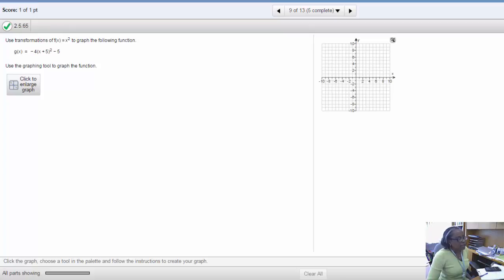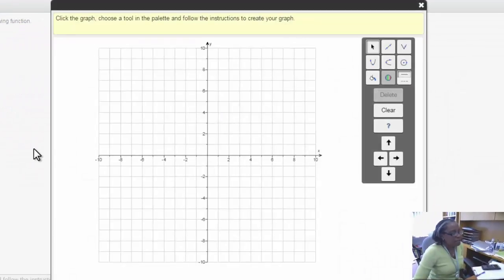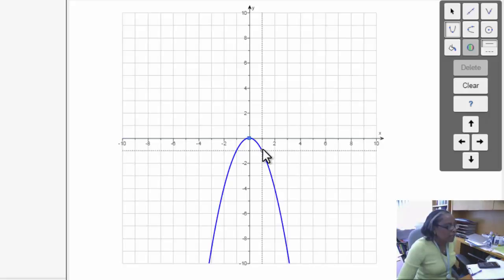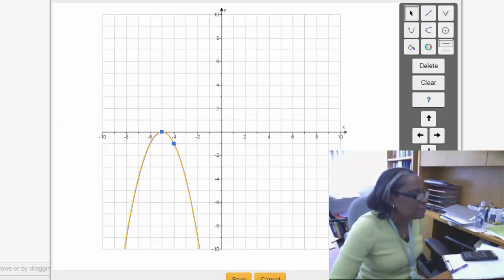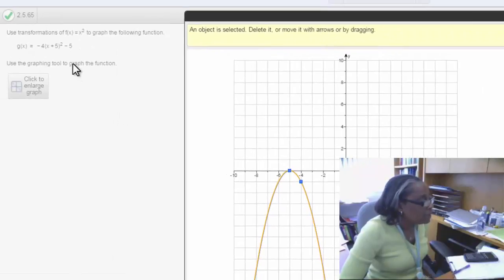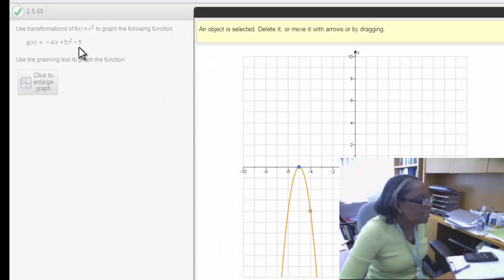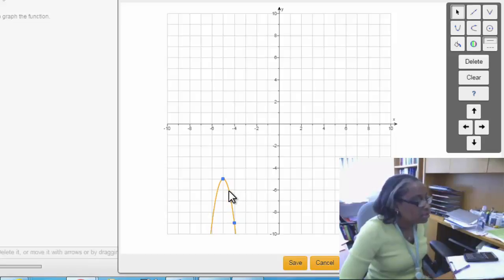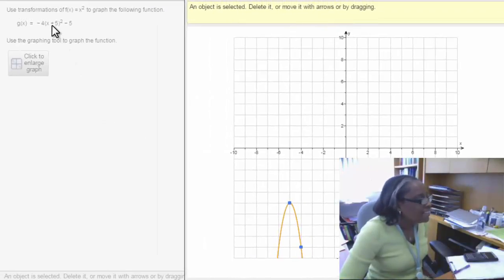Graphing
Graphing a function in MyMathLab.